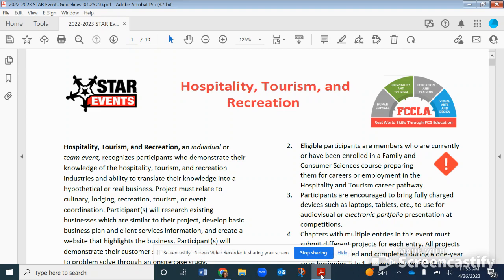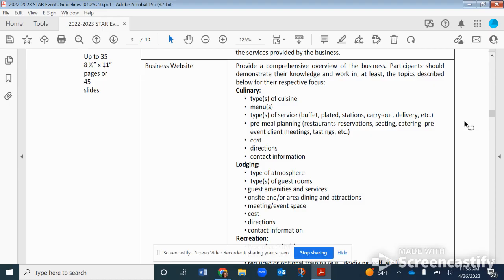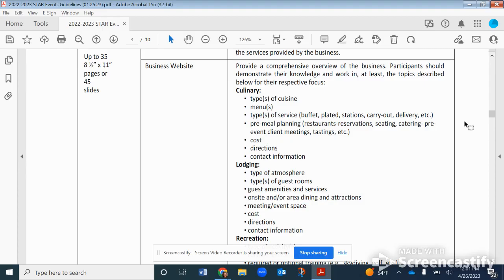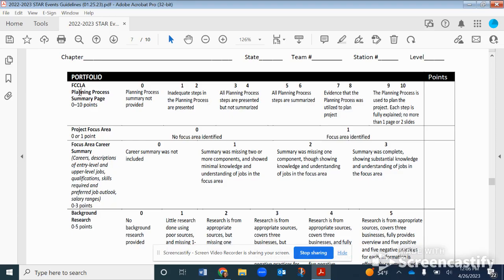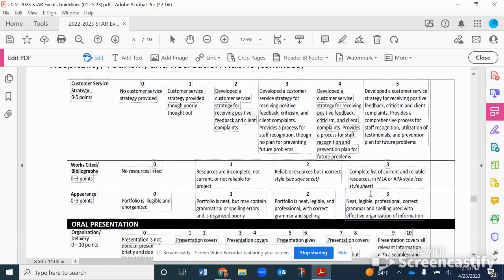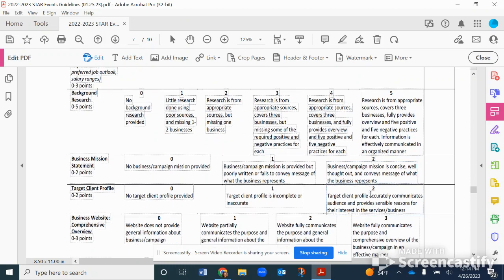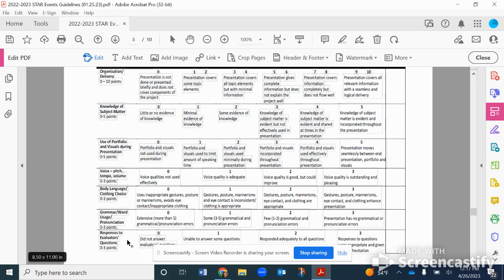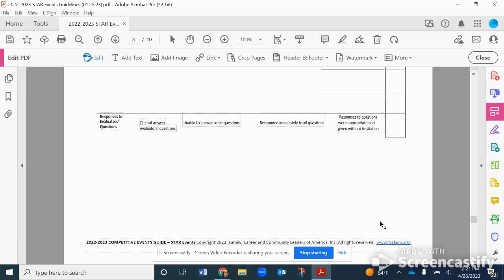Modifying a STAR Event for Classroom Use Part 1